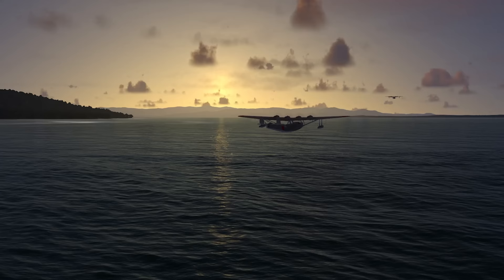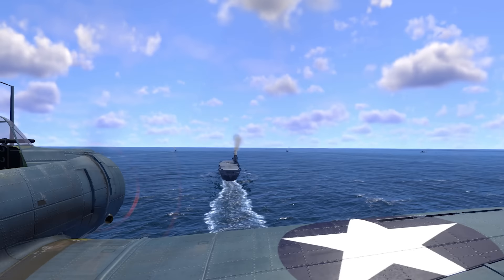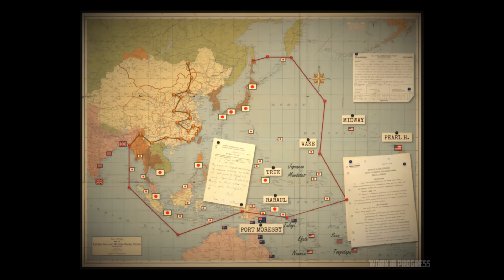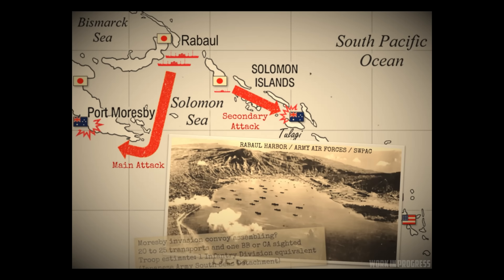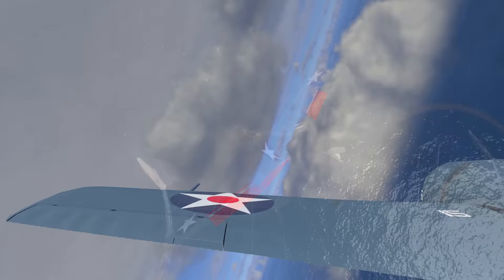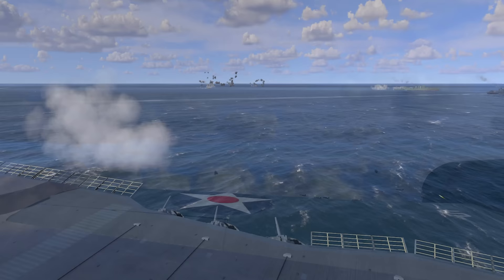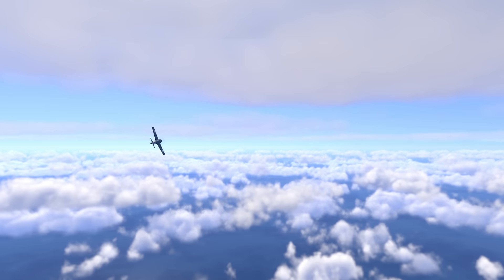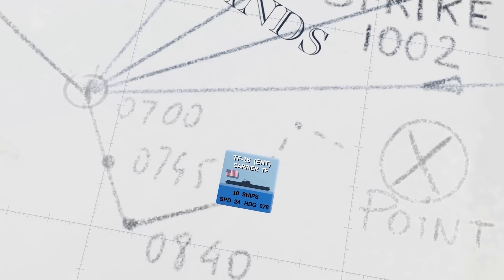FIRST LOOK at a PROMISING NEW WW2 game | Task Force Admiral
HUGE shoutout to the developers of TFA for giving me a bunch of their older archived footage to use in this video (devs just wanted you to know the game has become a lot "cuter" lmao) Task Force Admiral looks like it's not only going to be a blast to play but it also looks fantastic graphically. I didn't want to make any conclusions from the audio from footage from over a year ago but it did all sound pretty good too. I'm gonna have to keep an eye on this one!

Timestamps:
00:00 Intro
00:20 What is Task Force Admiral
02:01 Trailer
03:03 Features (editor/replay)
04:27 Narrative engine/briefings
05:30 TFA in numbers (# of ships/aircraft)
06:07 Submarines?!
06:41 Multiplayer vs singleplayer
07:35 Customizable realism
08:51 Final thoughts

Task Force Admiral Vol.1: American Carrier Battles is a single-player experience centered on the command of an early Pacific War US Navy carrier task force. As the overall commander, you are in charge of seeking the destruction of the enemy naval forces and preventing your opponent, the Japanese Navy, from accomplishing its objectives. To achieve your aims, you have at your disposal the most fearsome sea projection weapon known to Man in 1942: your carrier air groups and the task forces that support them.

As a carrier task force admiral in this pioneering age of air/naval warfare, assume the mantle of retribution in this innovative interpretation of a classic topic, as the first title in a new series that will further explore and develop the genre. Forget about the limitations of the past, and let the best of wargaming and simulation blend and blossom together in this new take on command at sea! Re-live the great battles of the first year of the Pacific War as if you were there yourself. In here there is no dice roll, no artificial skill-tree, no arbitrary stats, selective fog of war or supernatural crystal-clear communications. It is real-time crisis management for you, realism and historicity without concession, as little abstraction as can be, and loads of action, suspense and refreshing gameplay packed in the same single computer software.

As an Admiral, command the legendary American carrier task forces of 1942

Innovative approach to serious wargaming in a full 3D simulation-based environment
Pausable real-time, time compression available, no clickfest !
One of the most detailed & authentic WW2 naval command game ever attempted to date
A powerful in-game narrative engine managing scripted & random events
Lead the US Navy & its ANZAC allies in 30+ historical & hypothetical single scenarios
Over 90 classes of ships and 40 types of aircraft meticulously researched & recreated
Accurate real-life ship, aircraft camouflages & markings
Advanced realistic ballistics and damage modelling
Play it the way you like it: fully customizable realism & difficulty settings
High-level of sound immersion, dynamic original soundtrack
Post-battle replay player & full scenario builder included

A realistic and historical WW2 carrier experience like no other

Relive the famous battles of 1942 against the Japanese Combined Fleet with unparalleled authenticity. Ships and squadrons proudly fight in their carefully-researched camouflages and markings, as recreated by our talented digital artists. Accurately-named officers and pilots will answer your call and fight over Midway and the South Pacific in an array of richly detailed historical & hypothetical single scenarios. And if history isn’t enough, feel free to explore new what-ifs by designing your own carrier battles using our in-game mission builder or our quick scenario generator!